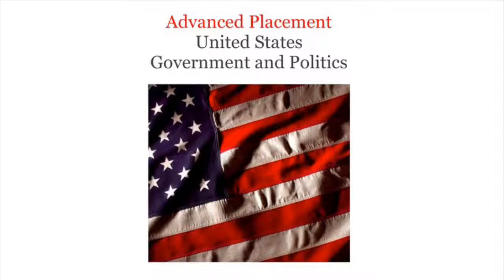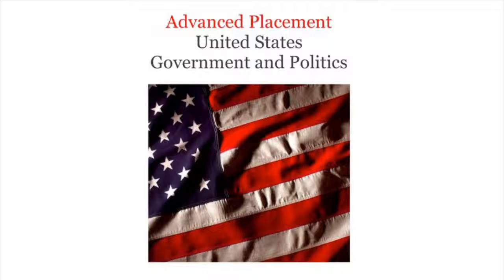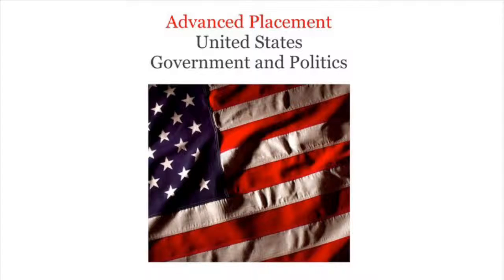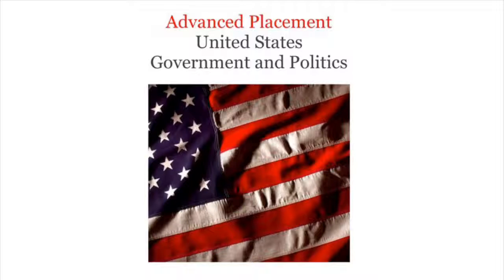Chapter 2 Section 4